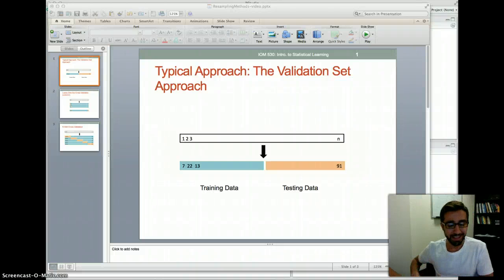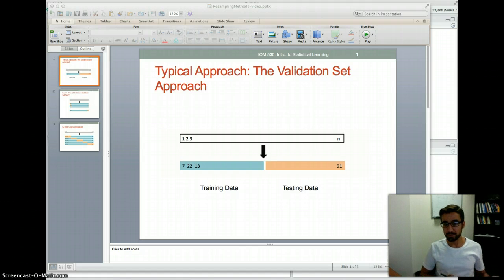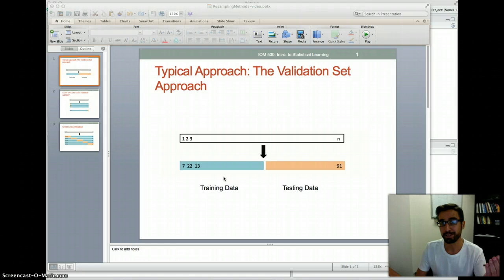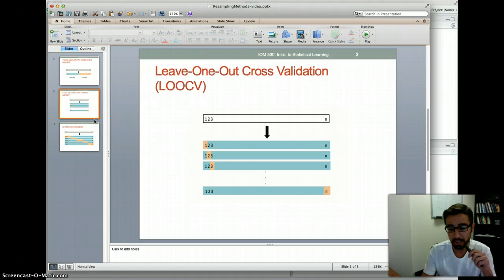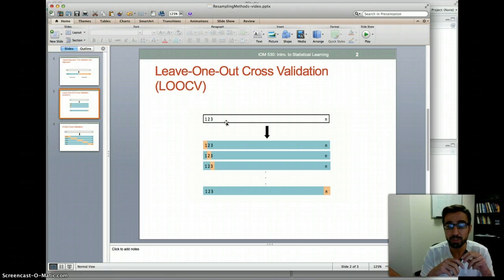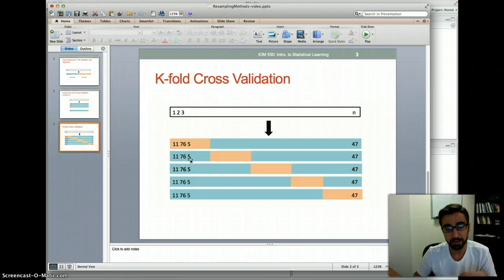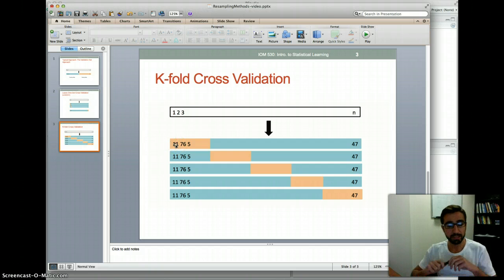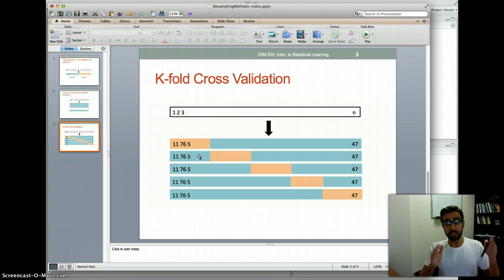DSO 530: Cross Validation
In this video, we review how k-fold cross validation works